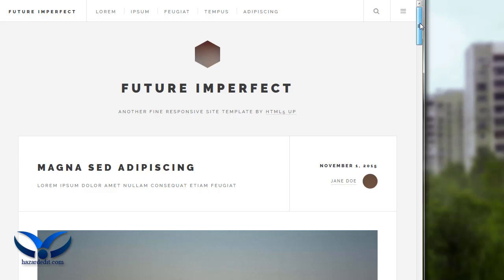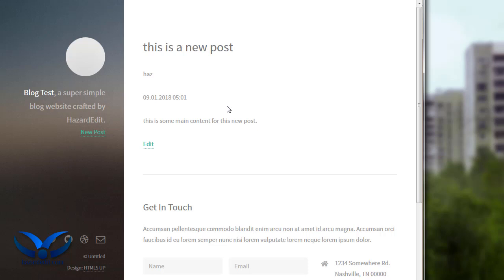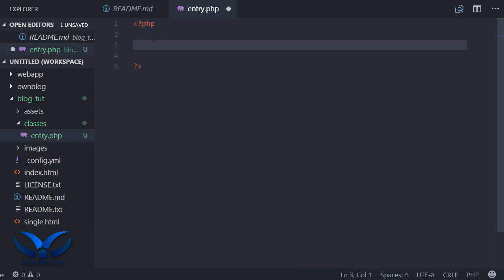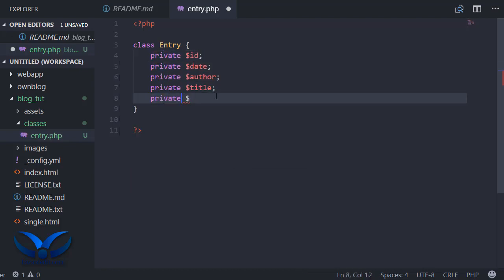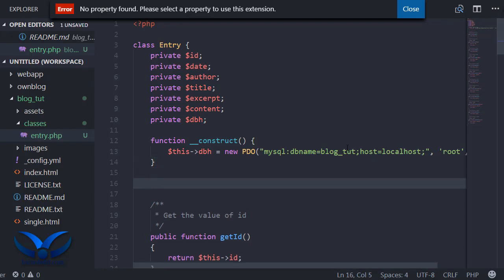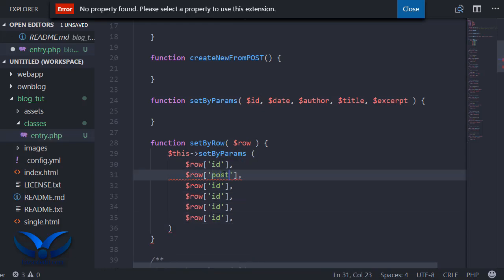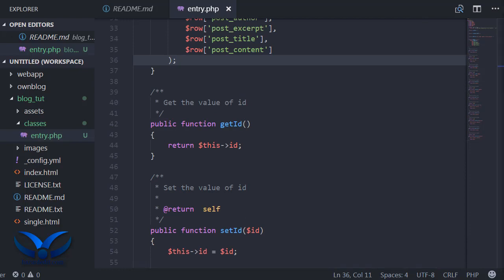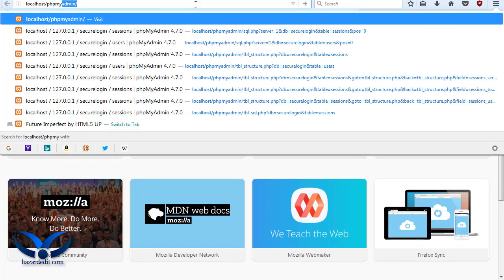How to make a Blog System 2020 (CMS, Entries, CP) PHP & MySQL (Database) Tutorial Part 1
edit.co Welcome to the first part of these How to make a Blog System  tutorial series where I will be "live coding" a blog  system / cms with creating entries and editing functionality in php and mysql using a mysql database.
I am using PDO for my database access which is a safe method against common sql injection attacks.
Even though I simply go with my root mysql user in the tutorial I recommend you guys to create a dedicated mysql user with just enough permission so you can use the login form as it will protect your database or site from evil people trying to drop tables or delete entries.
I will be pushing the updates to my github dedicated to this video after every session.

Skype: hazardedit